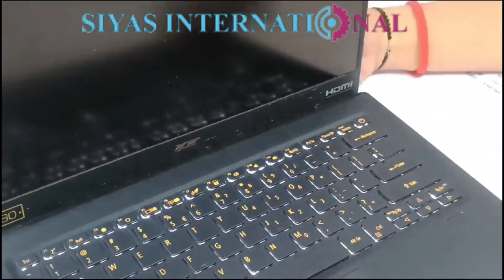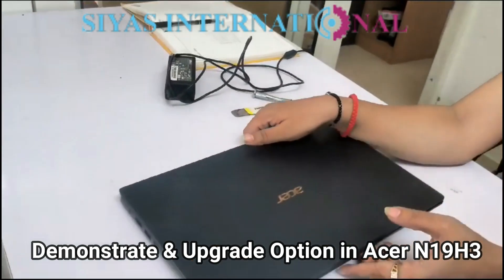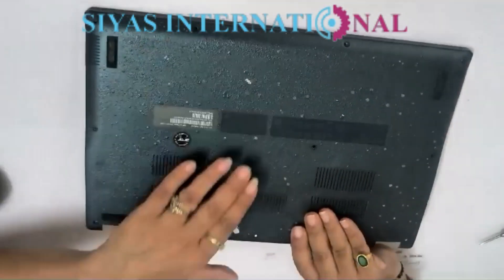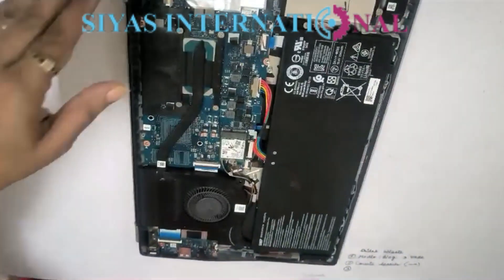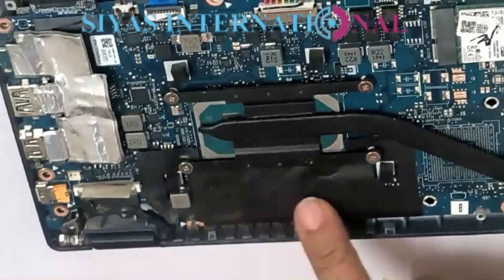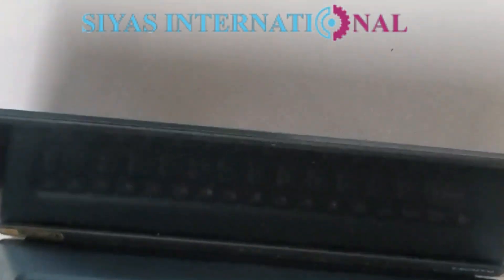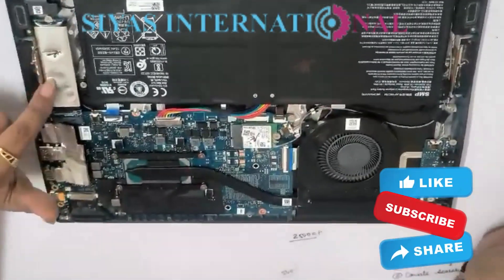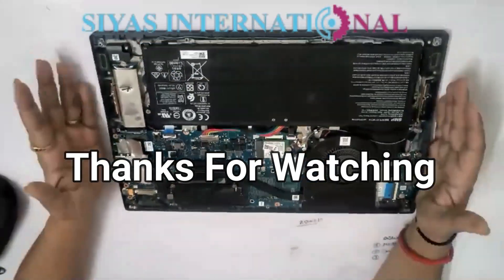Demonstrate & Upgrade Option in Acer N19H3 | Acer Laptop service center 6375866585